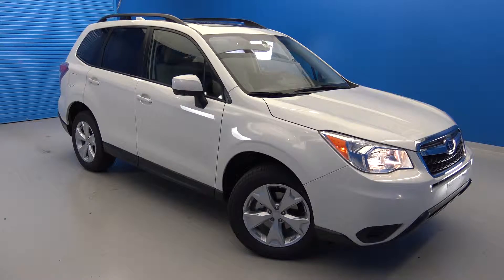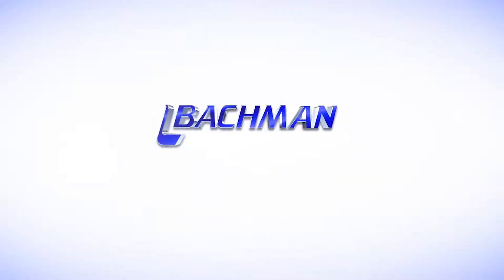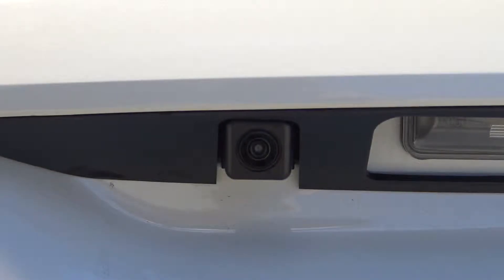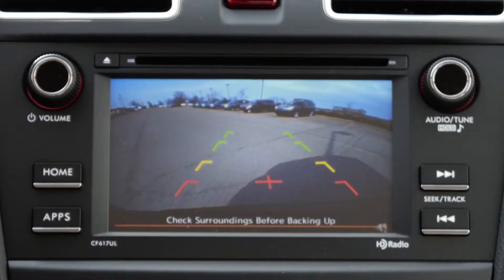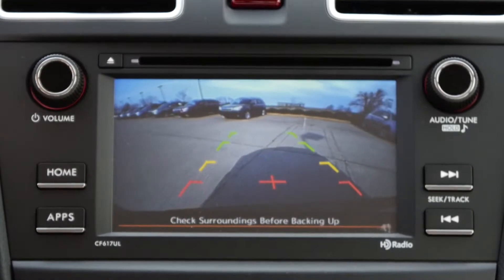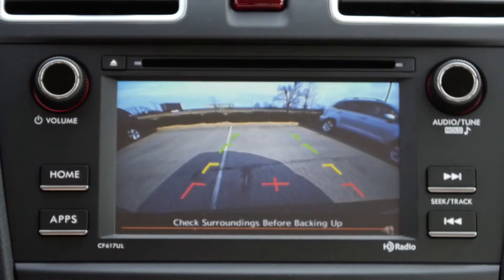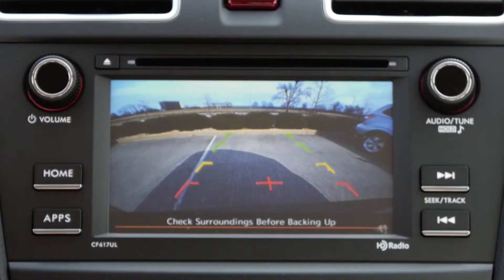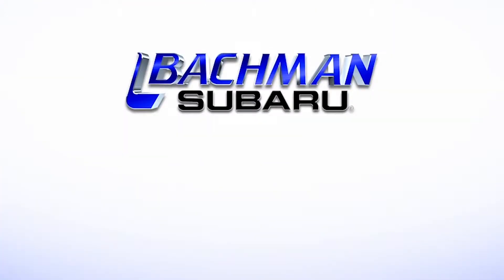2016 Subaru Forester: Backup Camera Demo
In this demonstration, we'll show you how the backup camera on the 2016 Subaru Forester works and what it looks like in use. This safety feature helps further protect you and those around you while driving. Watch the overview for the demo!